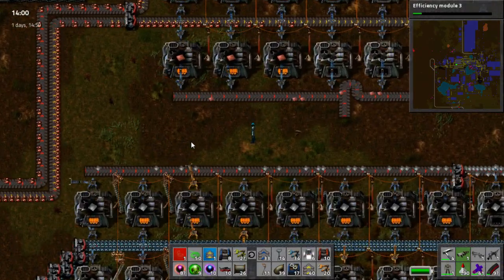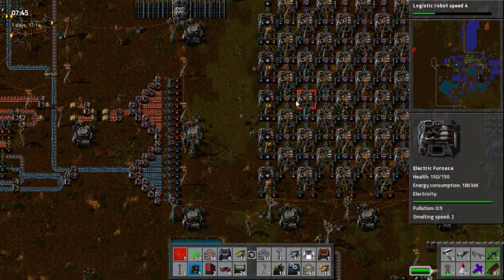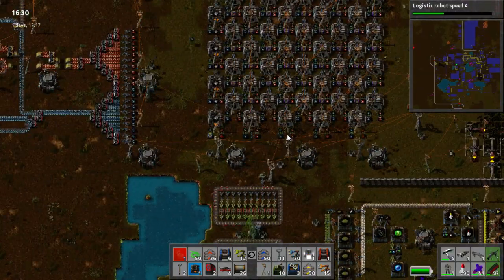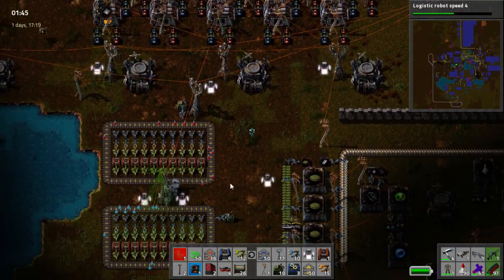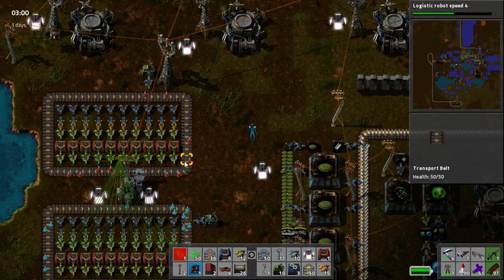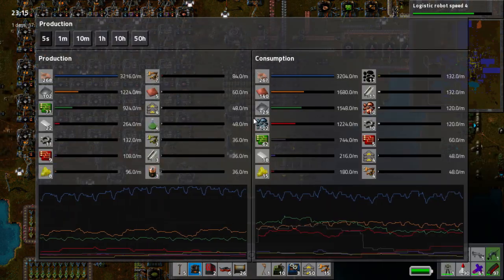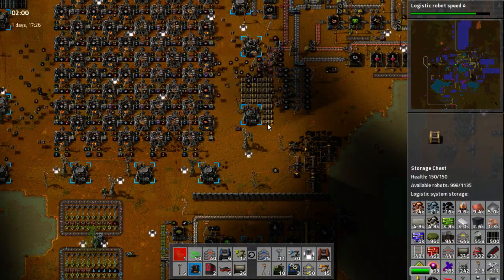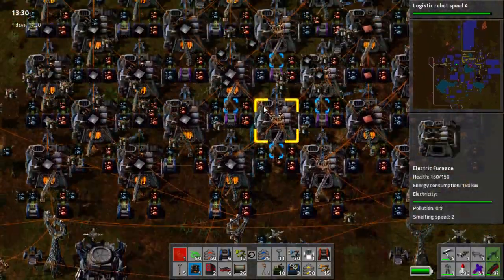Factorio Tutorial 24 - Building a SmartFurnace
All credit to Medusalem & RK84.